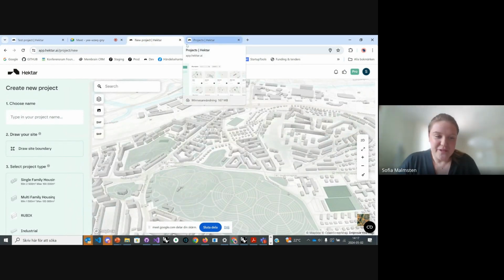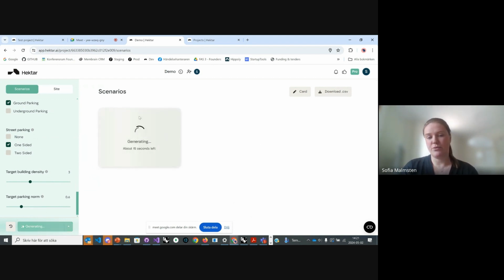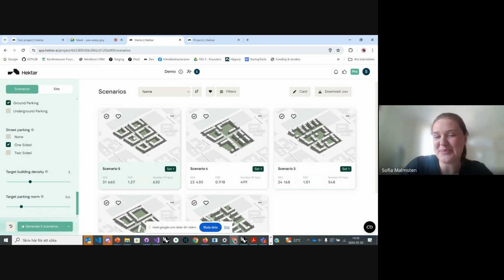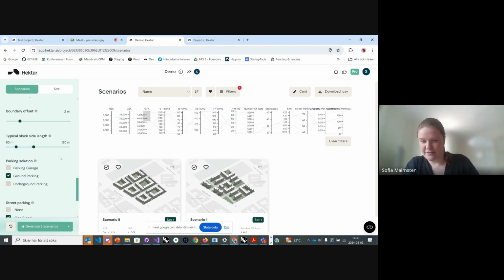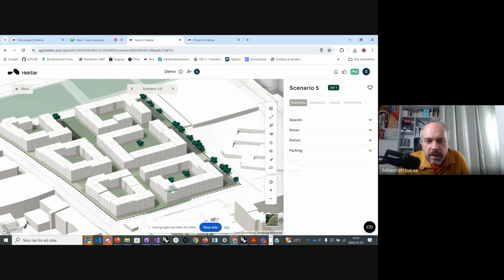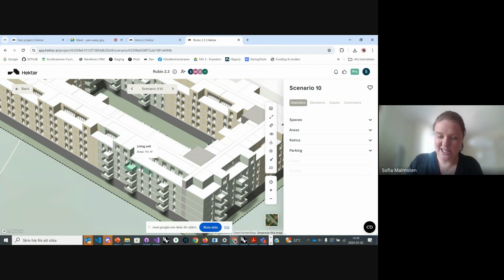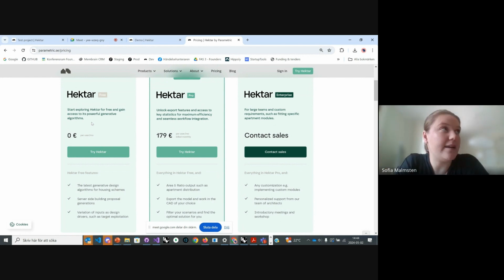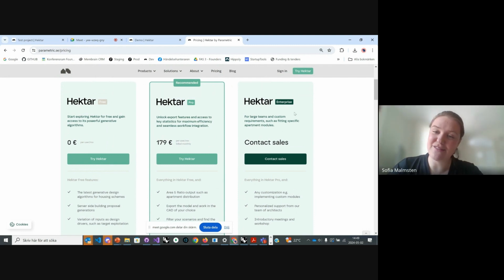Hektar, The AI for early stage architecture design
In this interview with Sofia Malmsten, CEO and  co-founder of Parametrics solutions.
We talk about Hektar , the game changing online tool that use AI and evolutionary algorithms to helps you design feasibility studies in matter of minutes not hours.
Sofia is an architect from Sweden, and the nice design of the tool demonstrate this.

Hektar can be used by property developer or architect to  do feasibility studies and early stages design of architecture project.

You just have to select a site from a 3D map with the urban contex and then to answer a few questions about what you want to build

Hektar generate for your several design scenarios and how this specific site can be urbanized.

You can then in a matter of minutes see the possible metrics : number of apartments, square meters... and compare the solutions.

So not only this tool allows going faster, it also allows comparing much more solutions thorough fully  which probably will be too time-consuming  if you would  have to do it manually.

So try HEKTAR it is free to start !

Hektar is one of the tools in my AI in AEC toolbox
In this free database of tools, I list the top AI in AEC tool to start with.

My other resources about AI in AEC